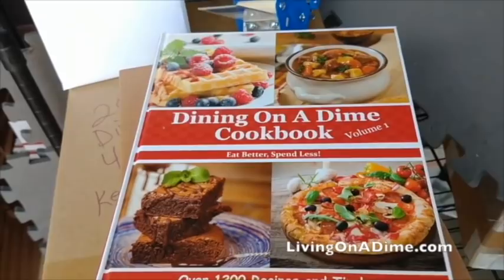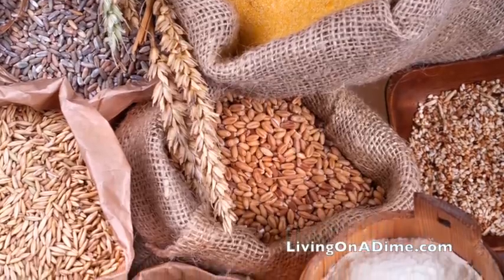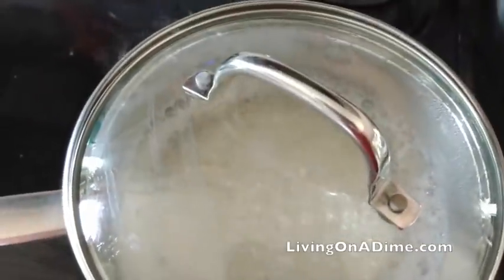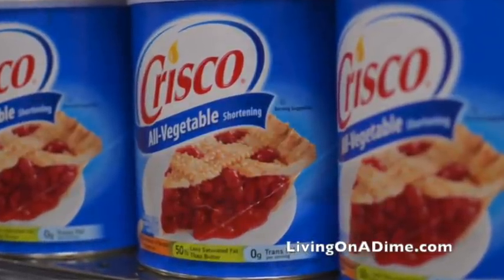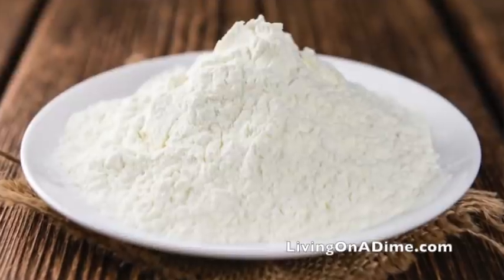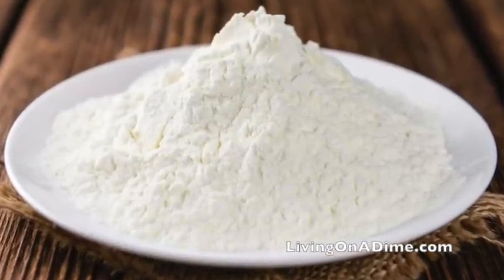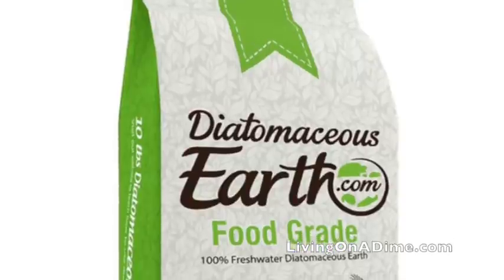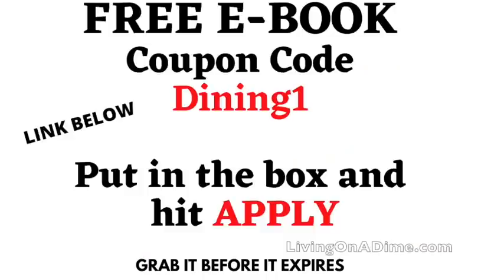Food Shortages! How Much is ONE YEAR'S worth of food?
How Much is ONE YEAR'S worth of food?